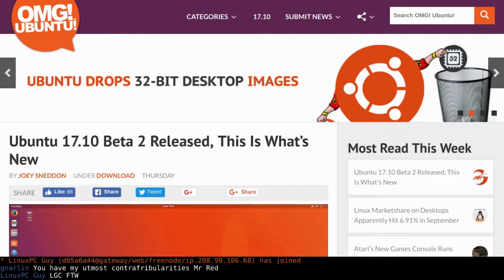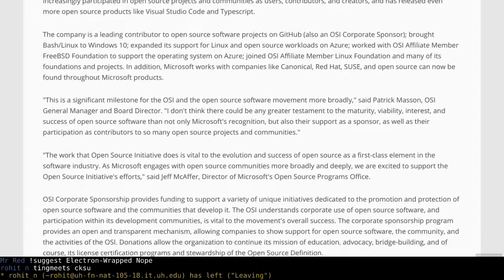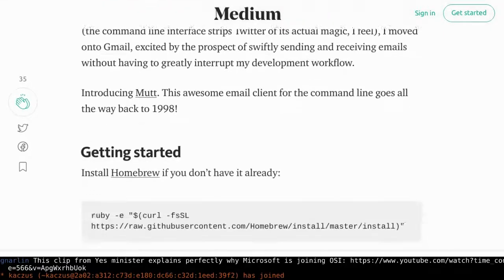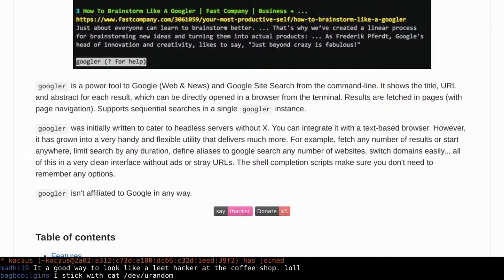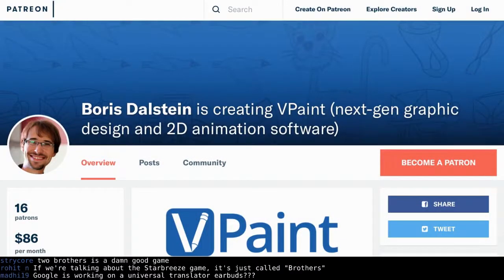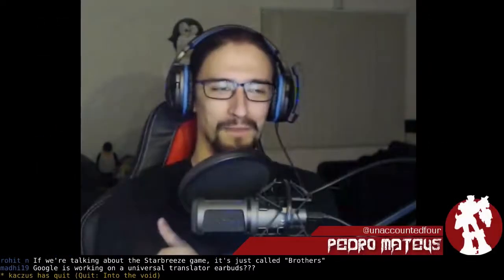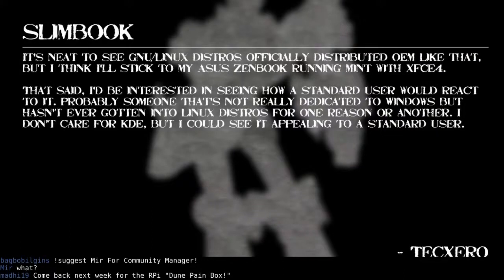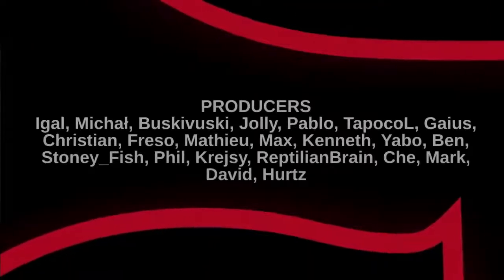Linux Weekly Daily Wednesday: Electron-Wrapped Nope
Ubuntu 17.10 Beta 2 goes full Wayland, Linux gets a new digital painting tool, Microsoft puts a ring on it, and googling tips for hipsters.